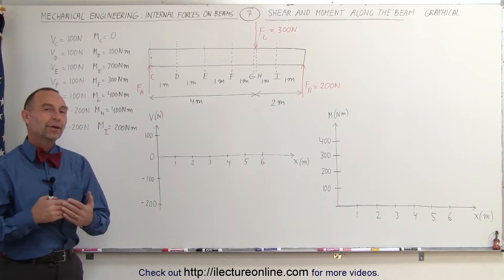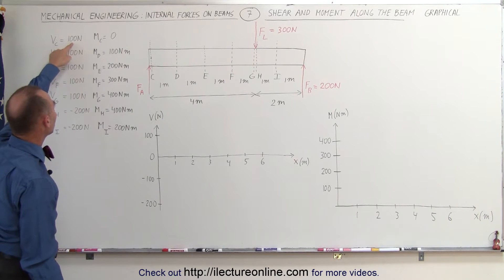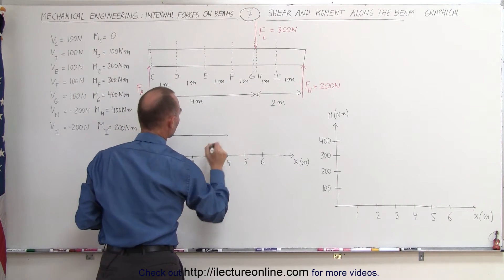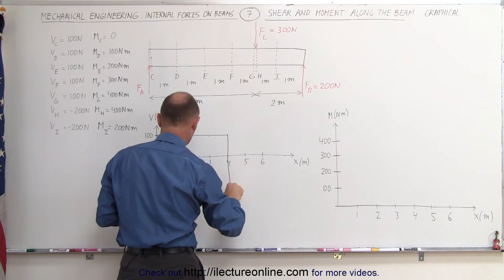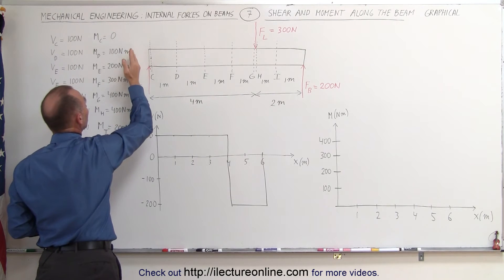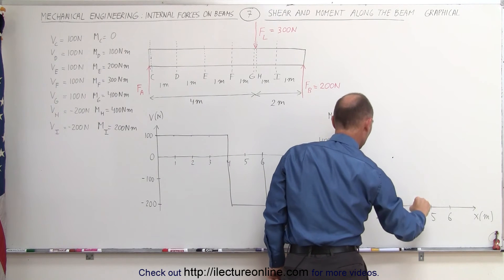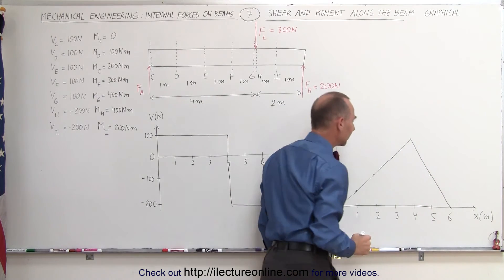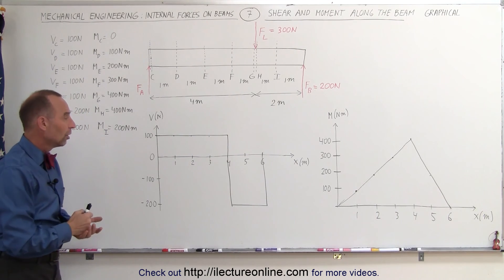Mechanical Engineering: Internal Forces on Beams (7 of 27) Shears & Moments Along the Beam Graph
In this video I will graph the shears (V(x)=?) and the moments (M(x)=?) of the 5 different sections of a load on a beam.